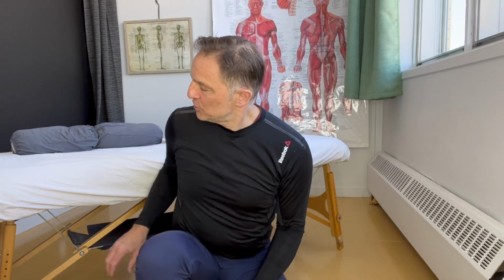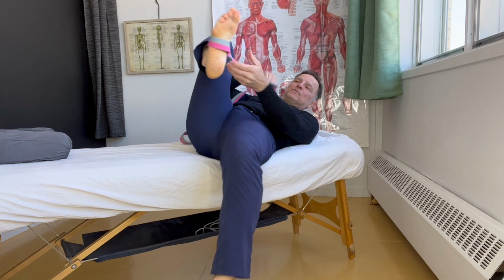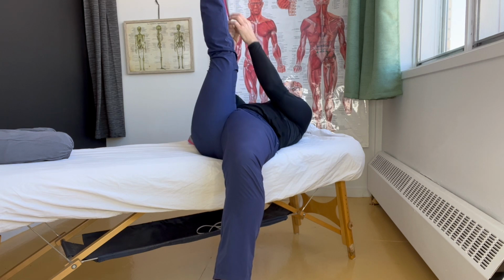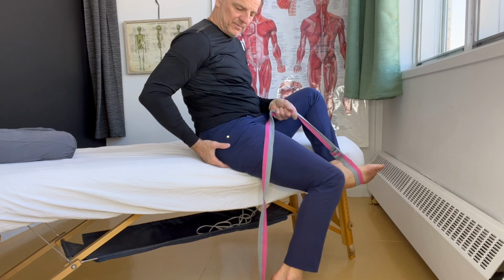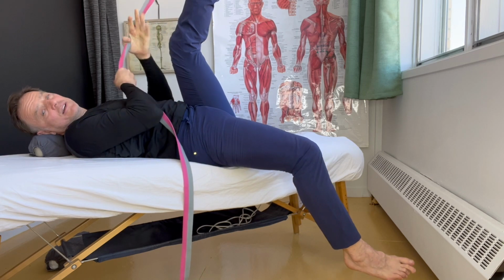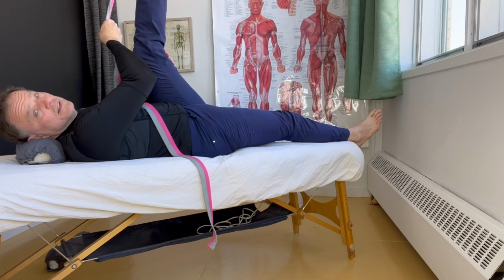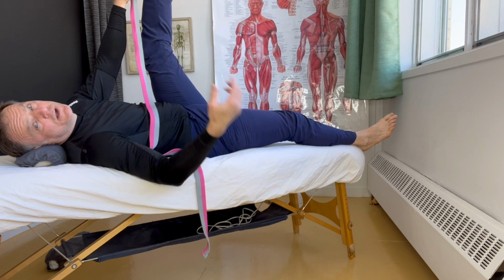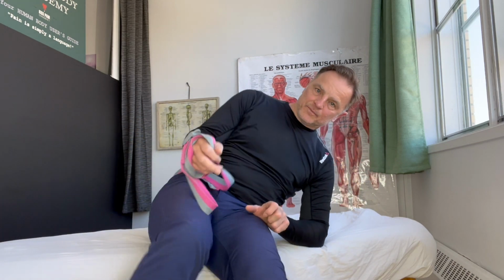Stretches of the quads and Hamstrings for Sacroiliac, low-back pain, hips sciatica when not flexible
Nos vidéos sont d'abord et avant tout à titres éducatif et préventif. Appliquer les notions et indications mentionnées dans nos vidéos ne vous soustrait en rien à une visite chez un professionnel de la santé.

Les indications données sont dans certains cas insuffisantes pour en faire des pratiques thérapeutiques complètes.
Vous vous brosser les dents ? Vous mettez en pratique ce que votre dentiste vous recommande ? Faites de même avec nos suggestions et voyez par vous-même les bienfaits sur votre santé.
Deux à trois fois par jour 10 minutes de nos étirements et exercices pourrait vous faire grand bien.
Bonne Hygiène Bio-Mécanique !